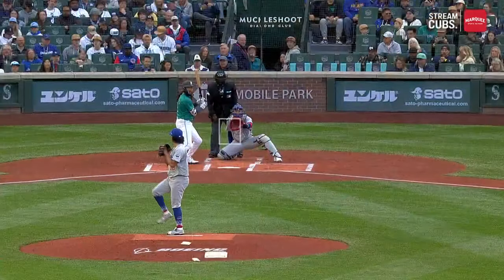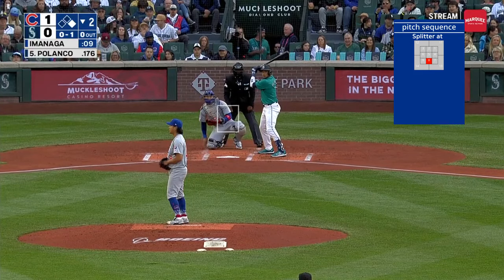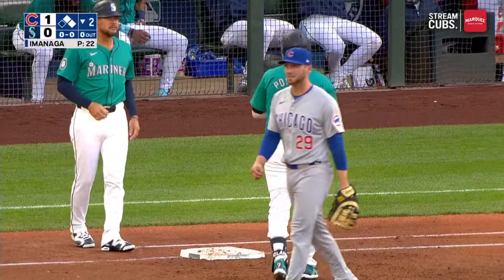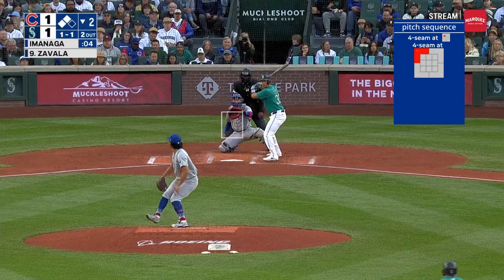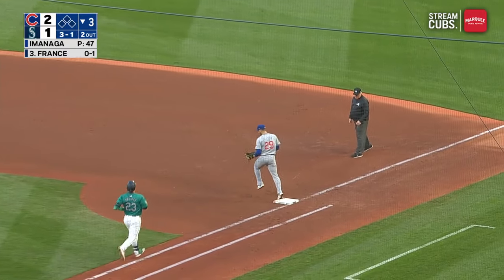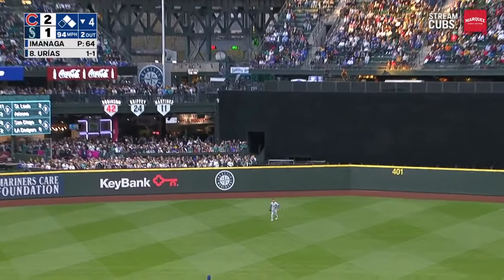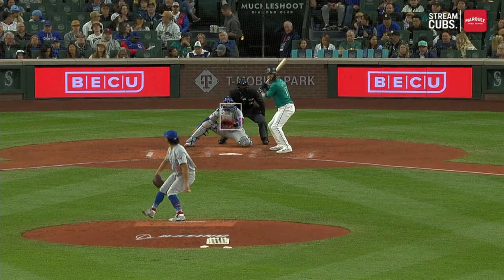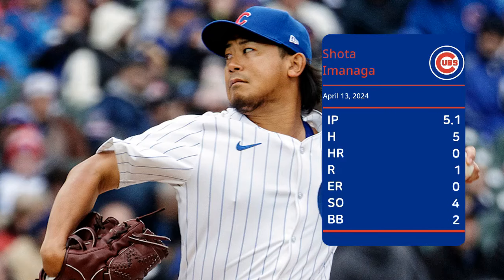今永 昇太 Shota Imanaga, March 13, 2024 | MLB highlights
Guessing the next pitch based on the sequences adds an extra layer of fun for viewers, and we're here to deliver just that. While it may look a bit rough around the edges now, we're constantly working to improve and make it more intuitive for you.

🔍 In our latest videos, we've introduced horizontal and vertical movements in the stat box at the corner of the clips. You'll notice arrows indicating the direction of breaks in the pitcher's view, helping you analyze the game like never before. Plus, we've updated the unit from inches to feet for a clearer understanding of the pitcher's performance.

🎥 If you enjoy our content and want to support us, consider donating to our video editor. Your contributions go a long way in helping us improve the quality of our videos and bring you even more exciting content in the future.

💬 Don't forget to leave us a message about your thoughts on the content and your favorite players. Your feedback is invaluable to us and helps us tailor our content to better suit your preferences.